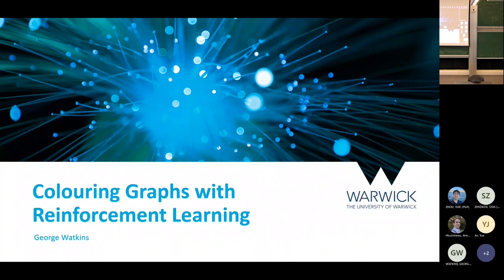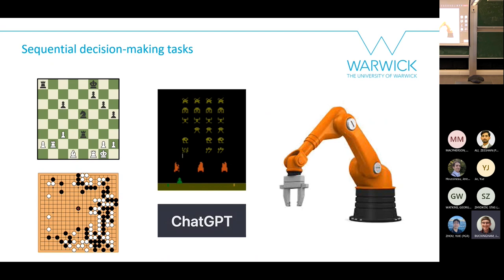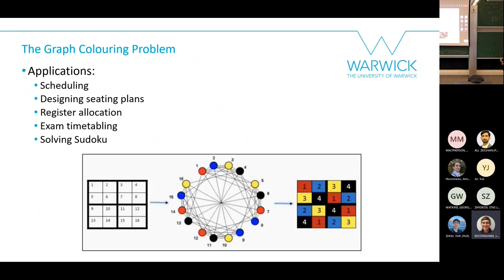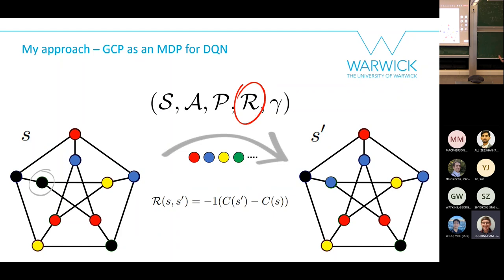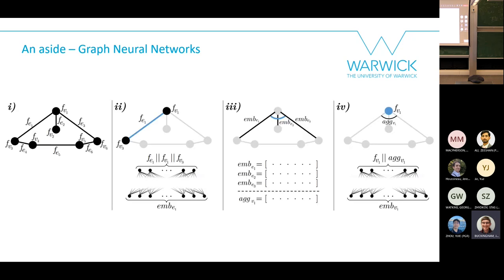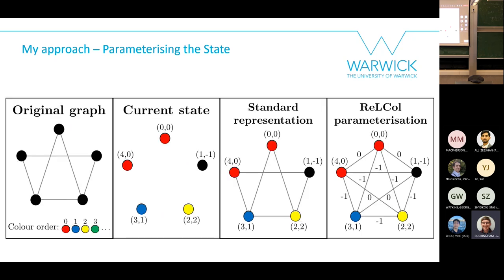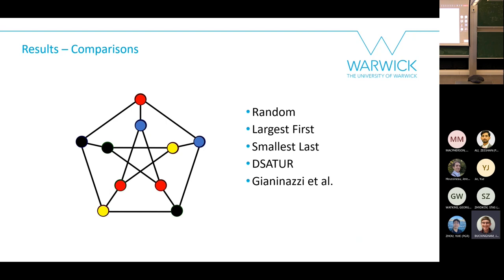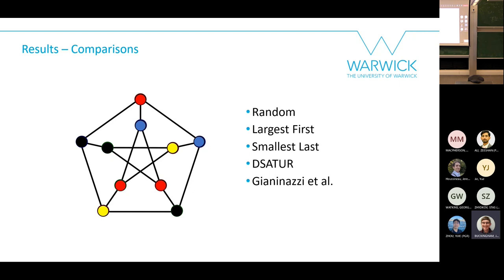Generating a Graph Colouring Heuristic with Deep Q-Learning and Graph Neural Networks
SPAAM Seminar Series (16/03/2023)-George Watkins

The graph colouring problem consists of assigning labels, or colours, to the vertices of a graph such that no two adjacent vertices share the same colour. In this talk I will present my algorithm, ReLCol, which uses Reinforcement Learning, together with a graph neural network for feature extraction, to learn a heuristic for the graph colouring problem. No/minimal prior knowledge required! ​